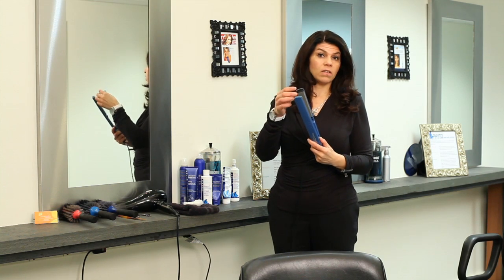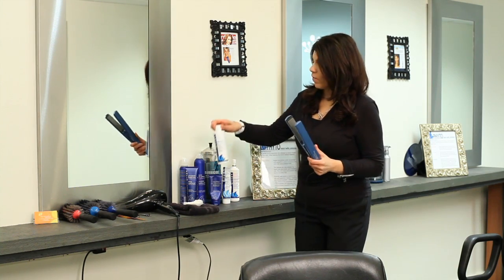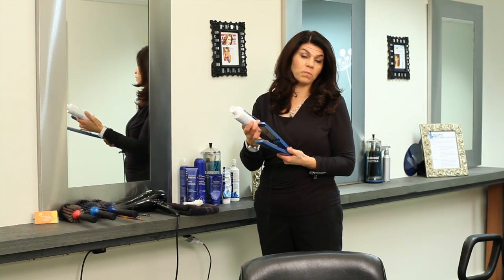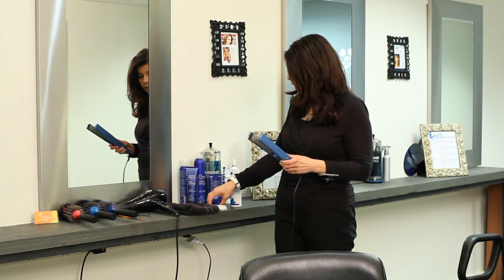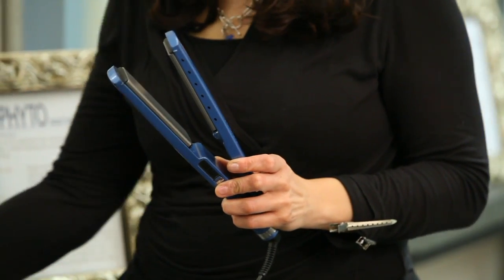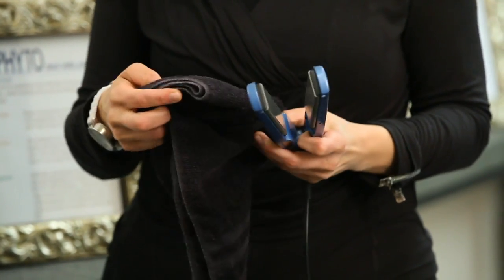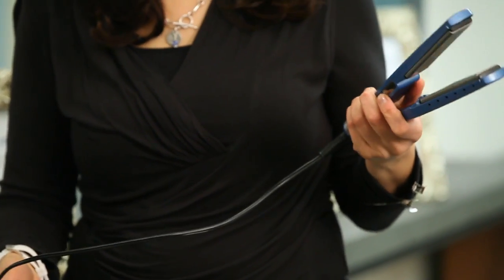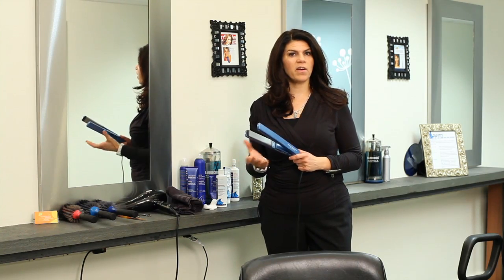How Do I Clean Ceramic Plates on a Straightener? : Style Your Hair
Cleaning the ceramic plates on a straightener is something that you have to do in a very particular way for maximum effectiveness. Clean ceramic plates on a straightener with help from a hair professional with over two decades of experience in this free video clip.

Expert: Sherri Ferricchia
Bio: Sherri Ferricchia has 25+ years of experience working on Boston's own Newbury Street and in Manhattan.

Series Description: How you choose to style your hair, among other things, says a lot about your personality in general. Get tips on how to properly style your hair with help from a hair professional with over two decades of experience in this free video series.